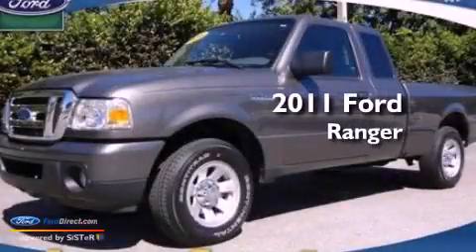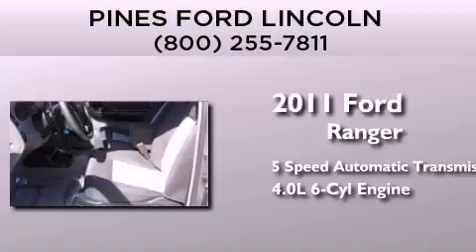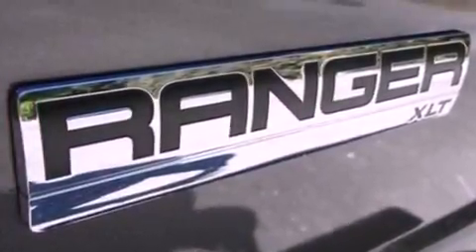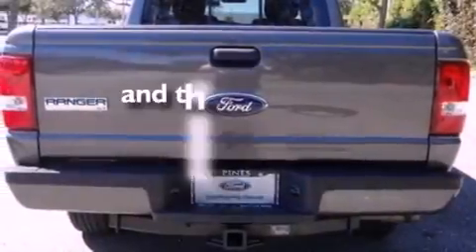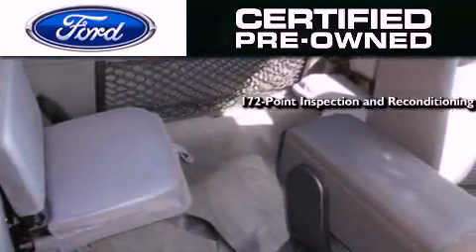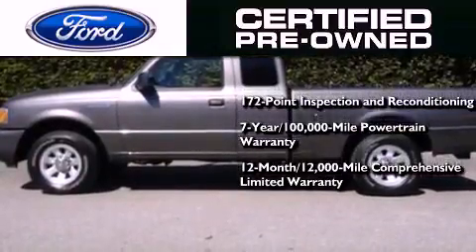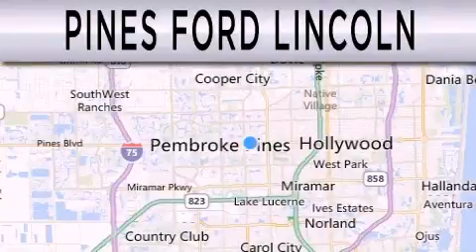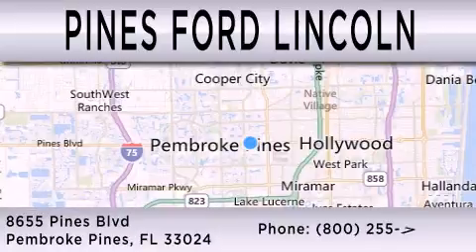Preowned 2011 FORD RANGER Pembroke Pines FL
Year : 2011
 Make : FORD
 Model : RANGER
 Engine : 4.0L V6 12V MPFI SOHC
 Trans . : 5-SPEED AUTOMATIC
 Exterior : DARK SHADOW GRAY METALLIC
 Miles : 10,218
 Interior : MEDIUM DARK FLINT
 Stock : BPB19145